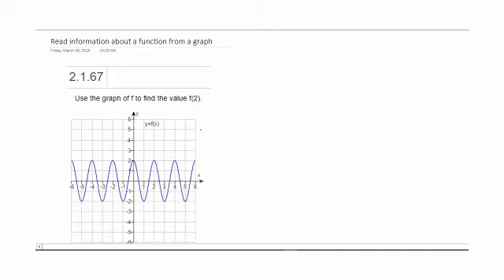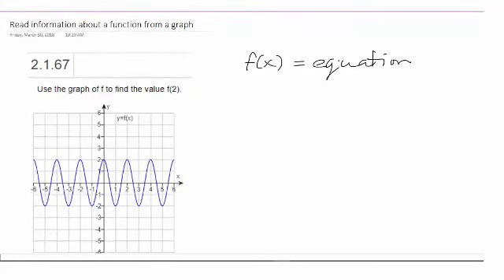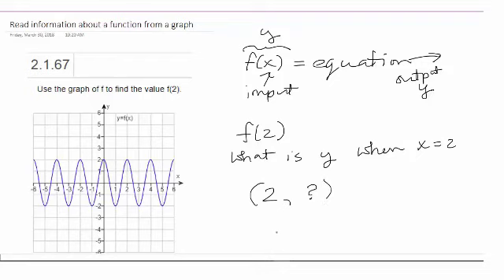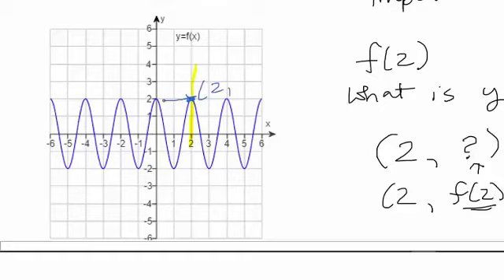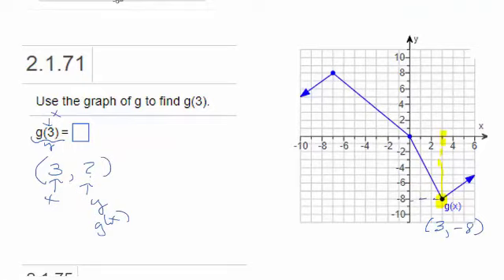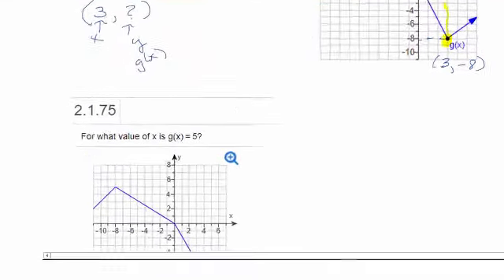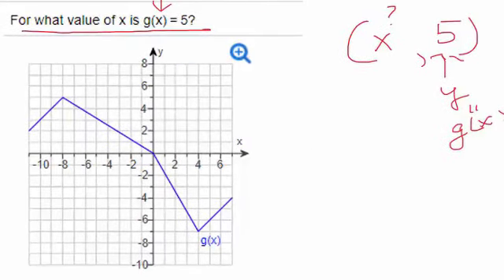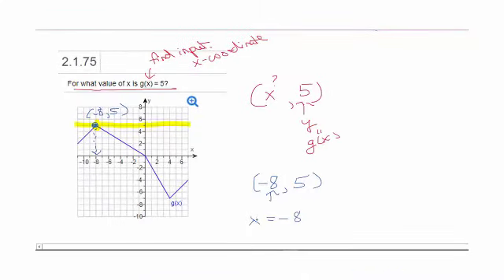Relations and Functions Part 7 Find the function value from a graph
In this video, we are asked questions about the value of a function and use the graph of the function to find that information.  These types of questions can be the easiest on your test, but you might miss them if you don't realize that f(2)=3 just means that the graph goes through (2,3).